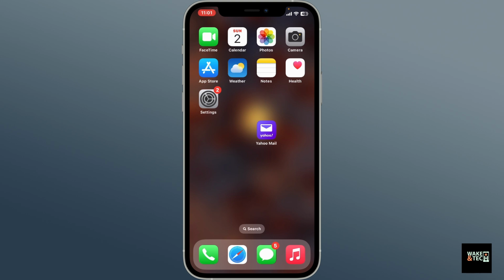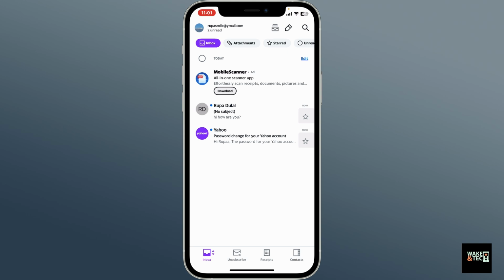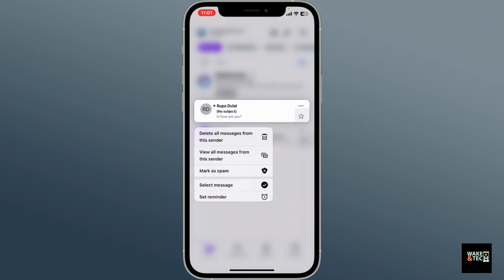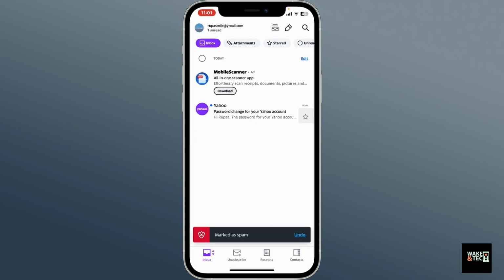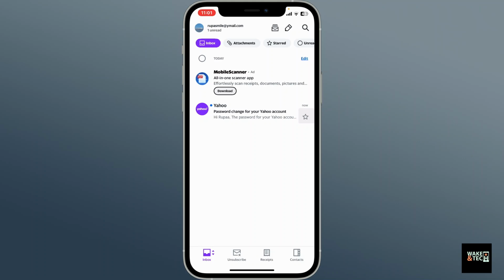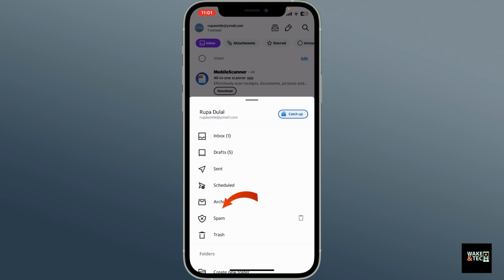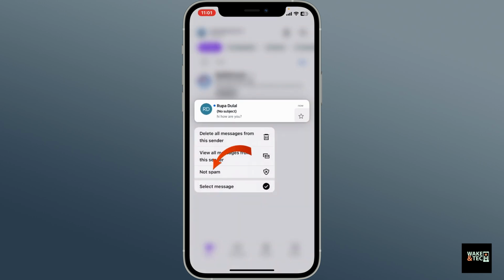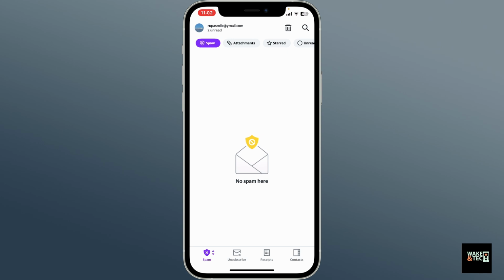How to Mark Emails as Spam in Yahoo App (Android/iPhone)? Remove Junk Mail in Yahoo App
Want to stop unwanted emails on your phone?
In this quick tutorial, I’ll show you how to mark emails as spam in Yahoo Mail using your smartphone. This helps keep your inbox clean and protects you from scams, junk, and phishing emails.